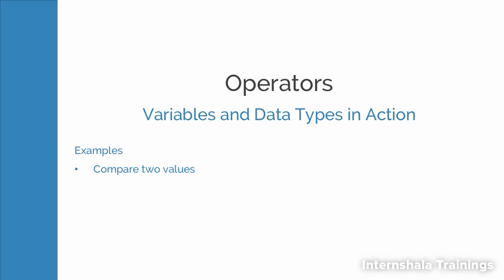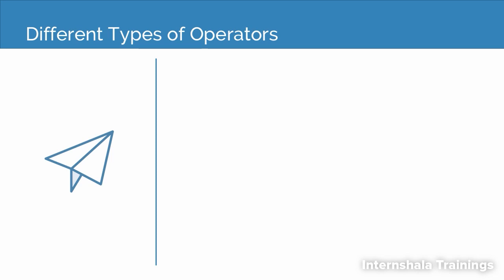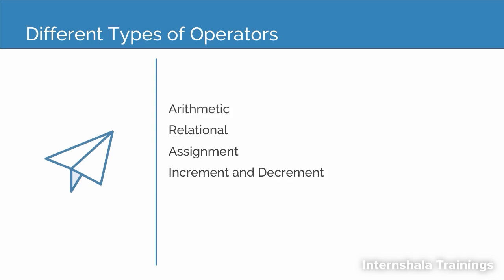Introducing operators || Opeartor in Java || Tutorial || Java tutorial for beginers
Operators: Operators are special symbols that perform specific operations on one, two, or three operands, and then return a result.